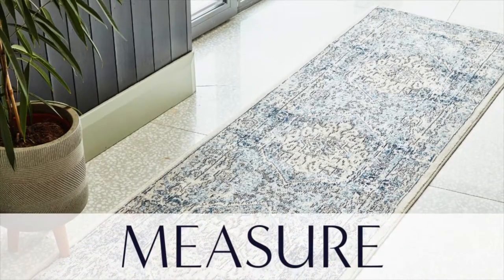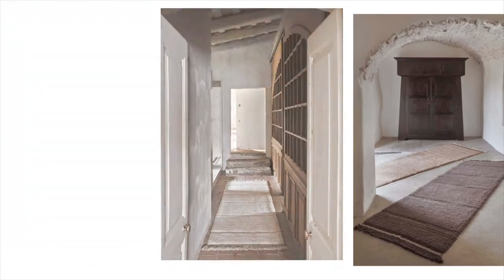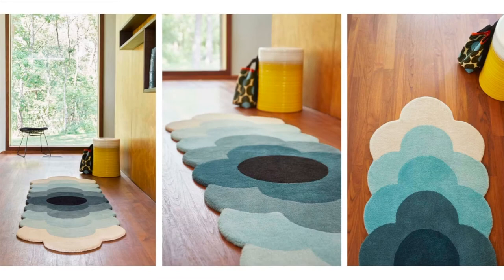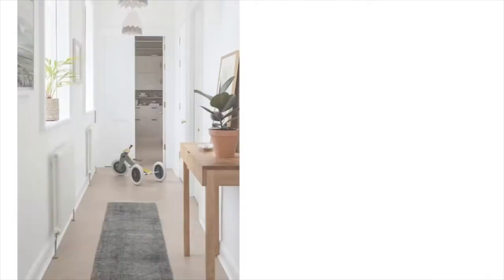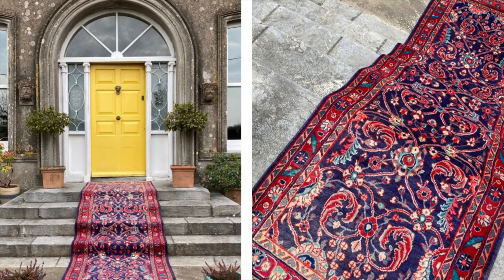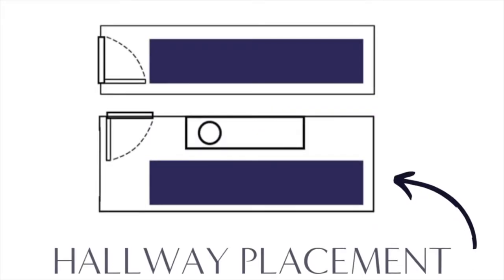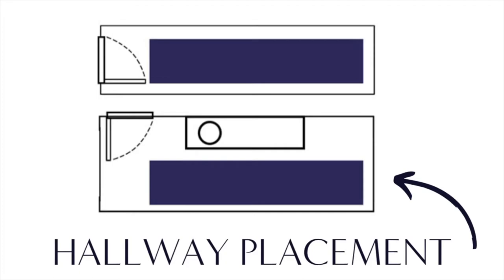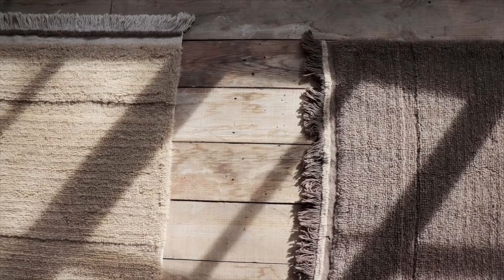Rug Buying Tips | Hallway Runners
Let's talk runner rugs! In this video we're going through all our top tips to consider before you buy a runner rug for your hallway. From size and placement, to durability and style, we'll cover everything you need to know in this runner rug guide.

Remember you can also use runner rugs in bedrooms, kitchens and any narrow space you may have in your home!

If you'd like our rug experts to help you find the perfect rug or runner for your space, fill out our free design consultation form below and we'll find you some suitable options.

If you're unsure what size rug will work best in your home then check out our handy rug size guide below:

0:00 Introduction
0:13 MEASURE
0:59 DURABILITY
2:02 STYLE
3:05 HALLWAY PLACEMENT
3:43 UNDERLAY